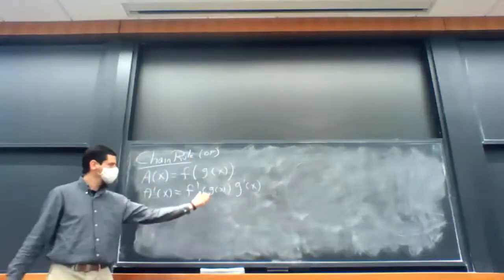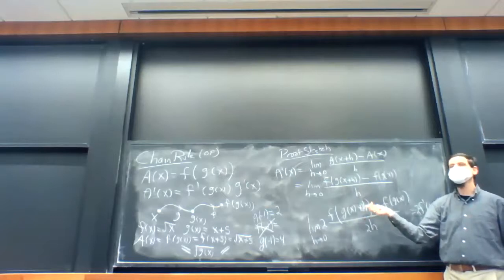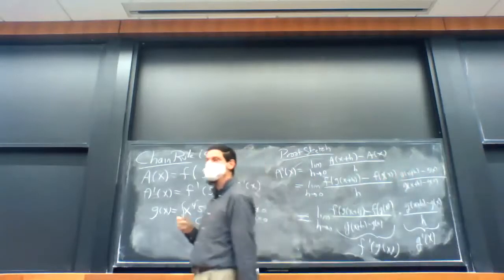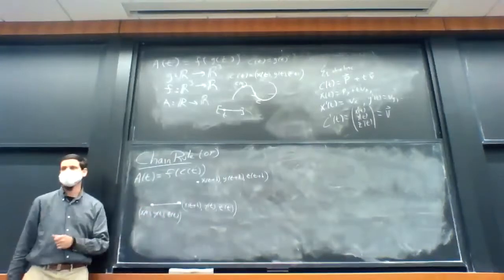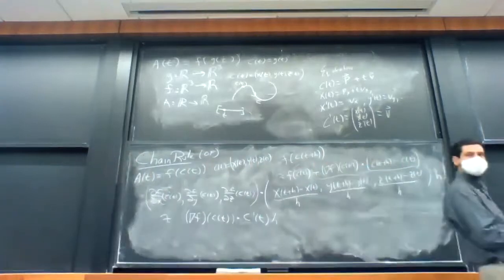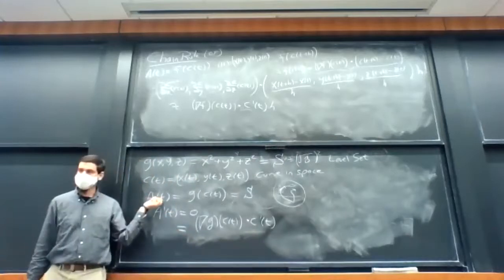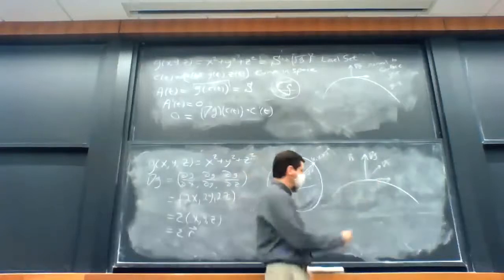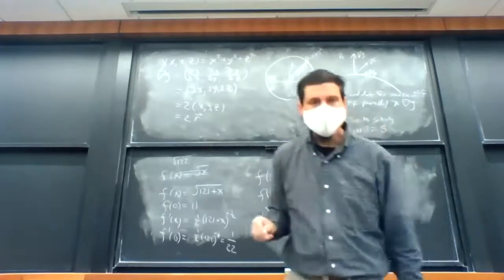150 02 2021 lec09 ChainRule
Steven Miller: Math 150: Spring 2021: Williams College: Section 2: Lecture 9: 15 March 2021: Chain Rule, Level Sets, Lagrange Multipliers Introduction, Approximations